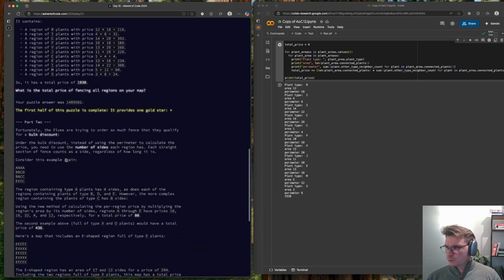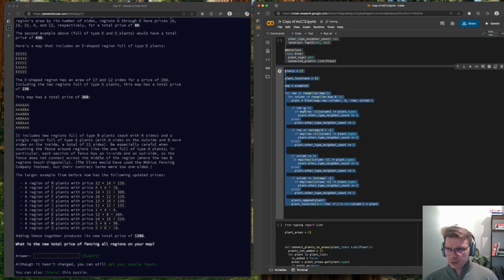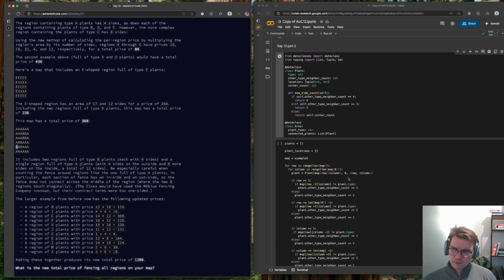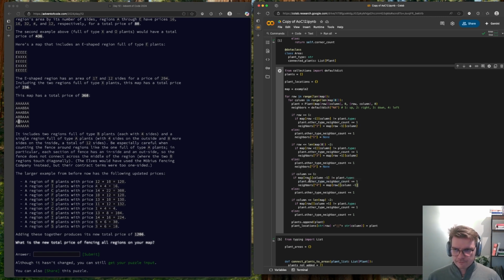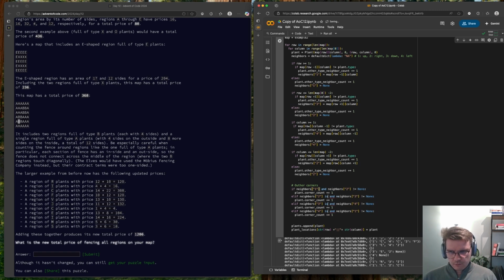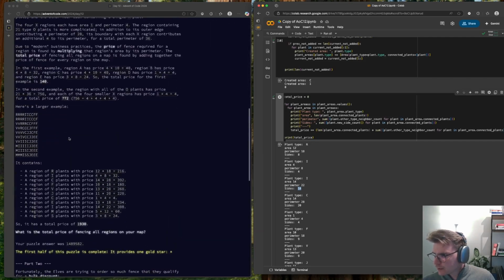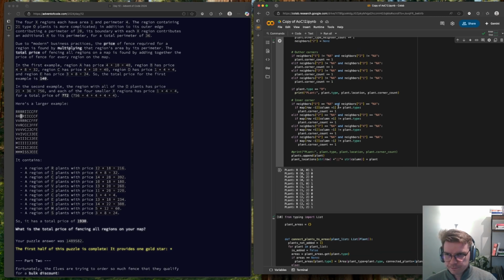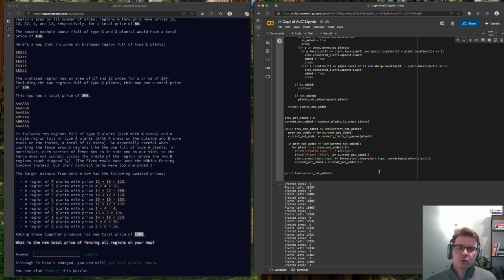Advent of Code 2024 | Day 12 part 2